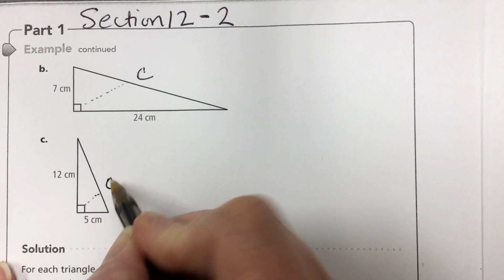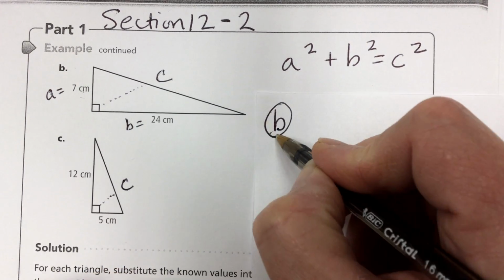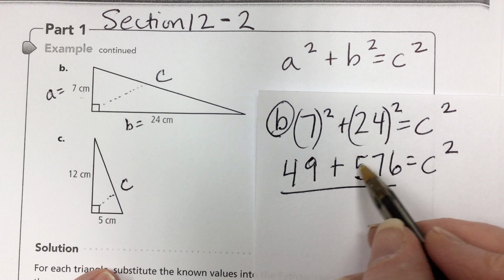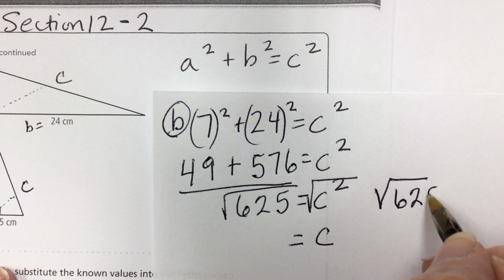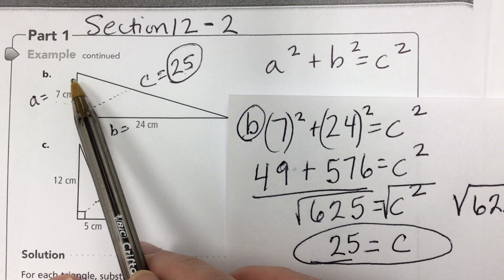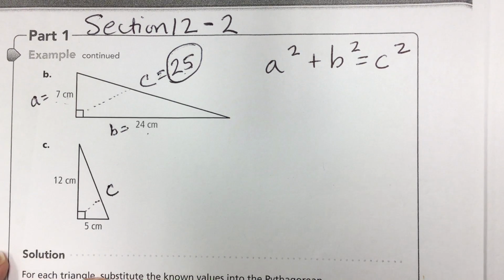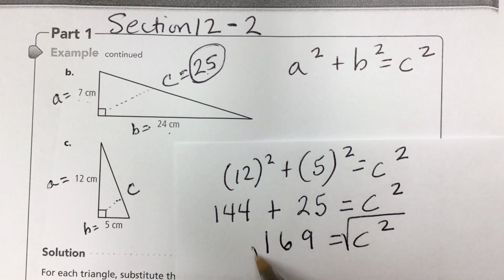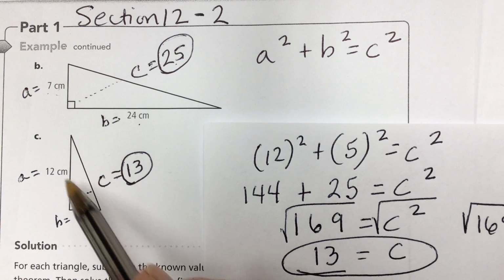12 2 Podcast 1A